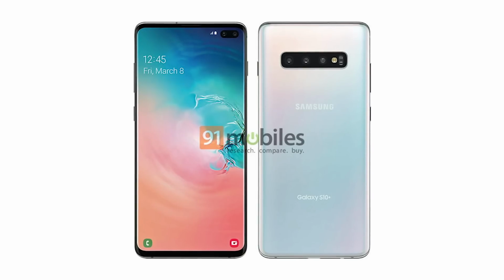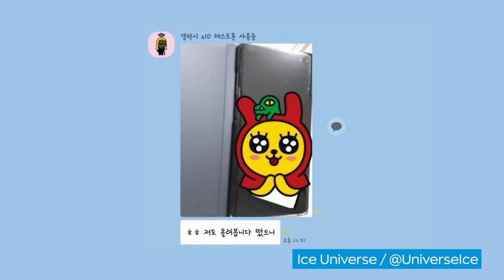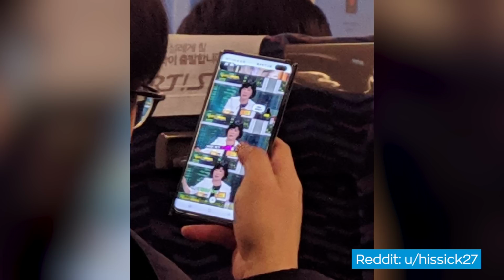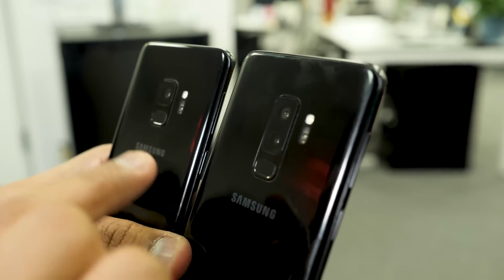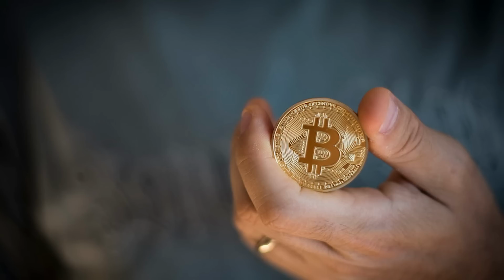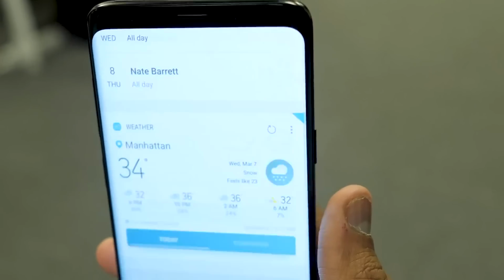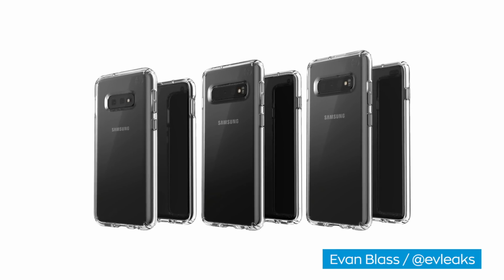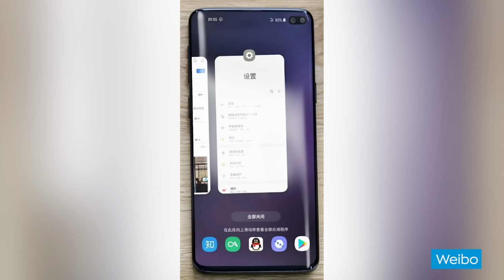Samsung Galaxy S10 Rumors and Leaks: Is This An iPhone Killer?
It's official: Samsung will be taking the wraps off the Galaxy S10 range on February 20 in an 11 a.m. Unpacked event in San Francisco's Bill Graham Civic Auditorium. What will the Samsung Galaxy S10 look like? What features should we expect? Here's everything we know about the upcoming Samsung Galaxy S10.